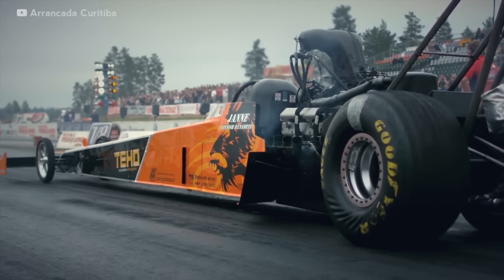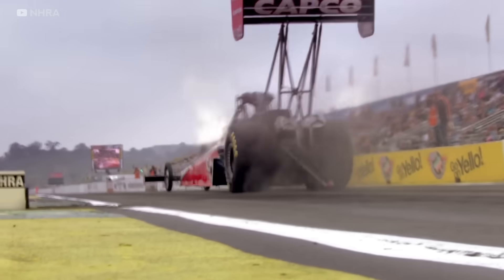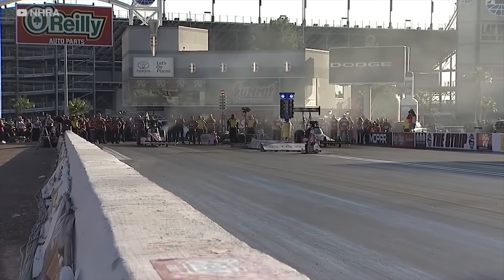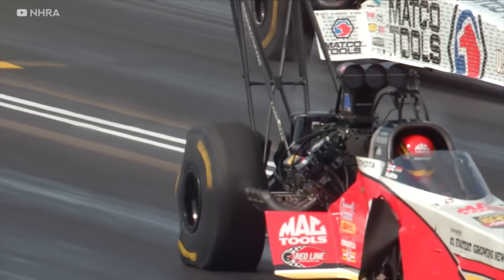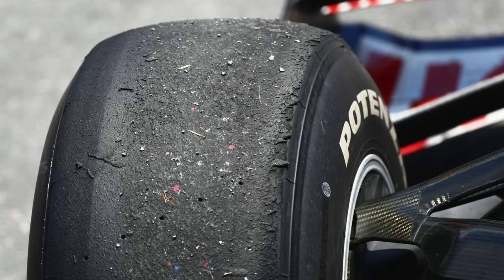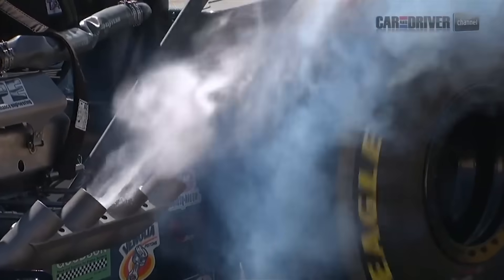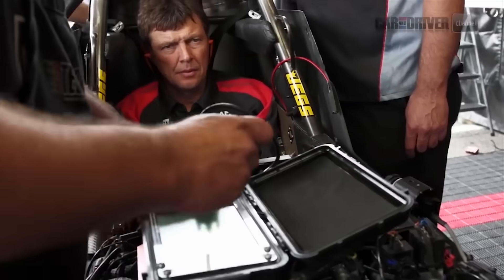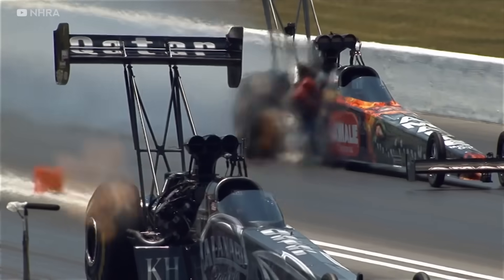How Dragster Tyres Accelerate to 335 MPH in 3.6 Seconds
Why are dragster tyres so soft? Why do they crinkle so much?

Thanks very much to the following channels, go check them out!

‘Top Fuel’ Dragsters have the same power as twelve F1 cars, drink as much fuel as a 747 at take-off and their drivers experience the same G-Force as astronauts did on the Space Shuttle.

All that power means the tyres have to be pretty special to get the car from zero to almost 320mph in under 4 seconds.

But, how do these specialised tyres help the dragsters pull 4 and a half G under acceleration? Why do they wrinkle like this and how do Dragsters reach such incredible speeds? All of that coming up.

➤ F1 Engineering

REAL-WORLD RACERS!

➤ Take the Driver61 scorecard test and get a free report on your track driving

SIM RACERS!